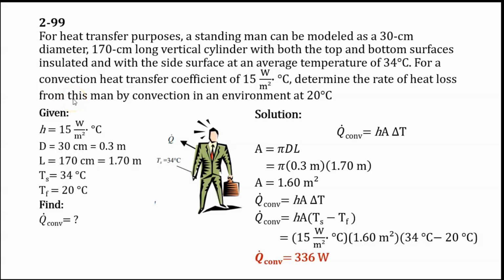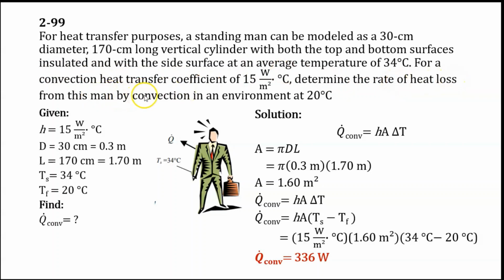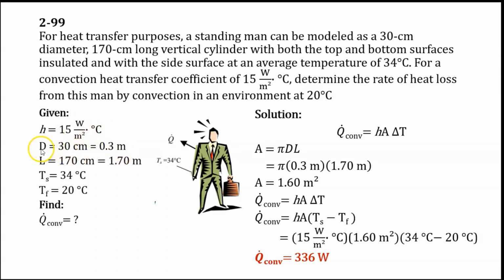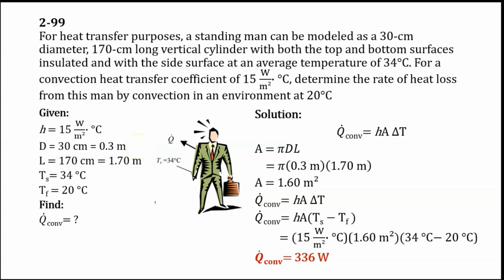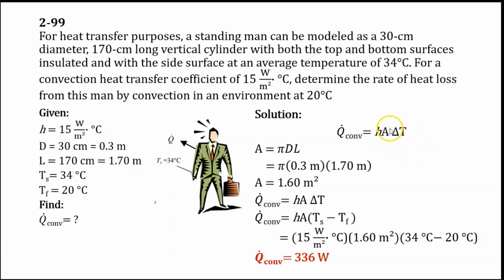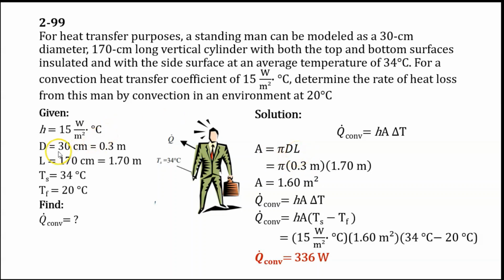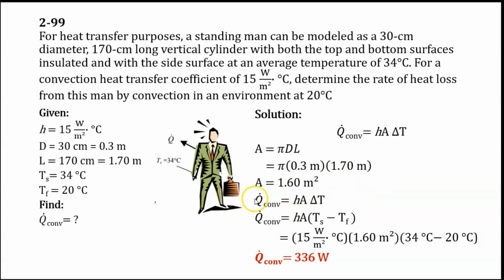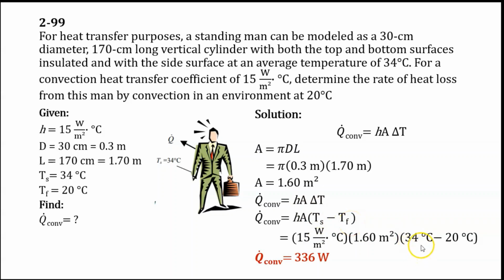Desmanos | Heat Transfer by Convection | 2 BSABE - A